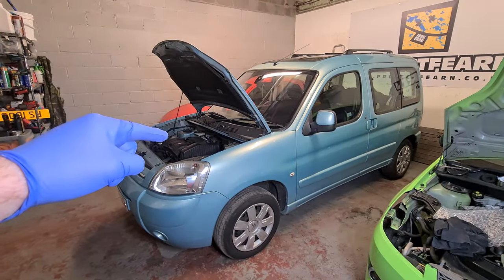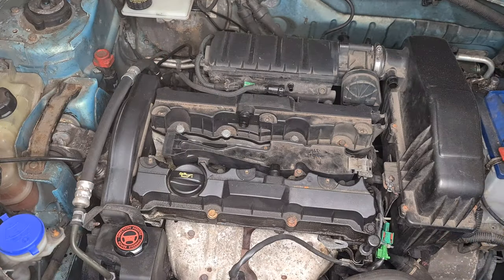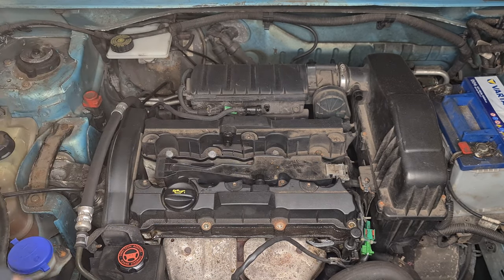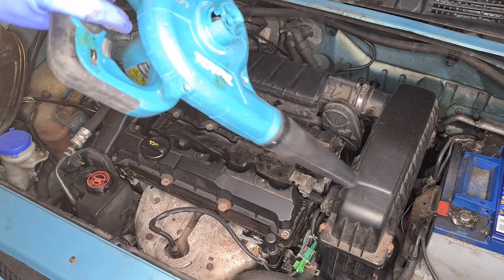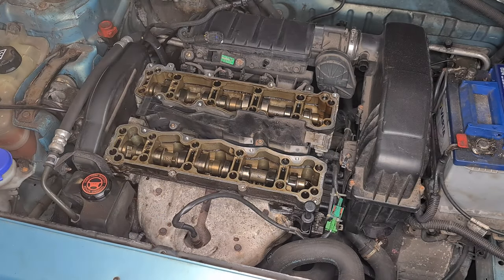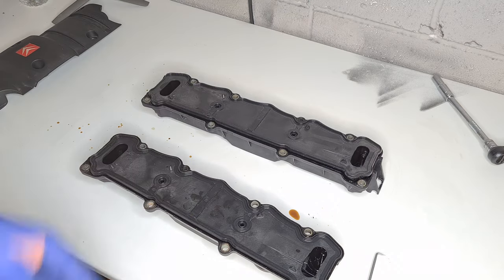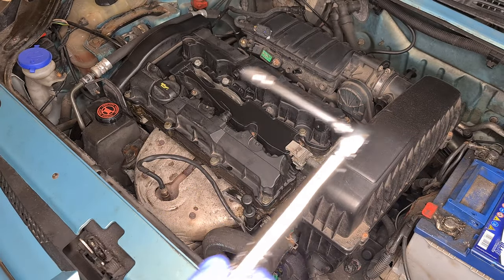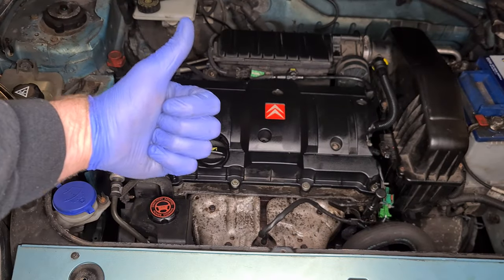Replacing the ROCKER COVER GASKETS on my 2005 Citroen Berlingo Multispace 1.6 16v Petrol (TU5JP4)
Nice and simple job today replacing the leaking rocker cover gaskets on my 2005 Citroen Berlingo Multispace 1.6 16v Petrol (TU5JP4). I also replace the oil breather pipe I snapped when carrying out a full service on the car.

Milwaukee M12 FUEL 12V 3/8'' Ratchet:

Rocker gaskets up to engine number 2336722:

Rocker gaskets from engine number 2336723 (used in the video):

Oil breather pipe:

Hook and pick set:

New rocker cover gaskets Citroen Berlingo Multispace
Leaking rocker cover gaskets Citroen Berlingo
Replace rocker cover gaskets Citroen Berlingo